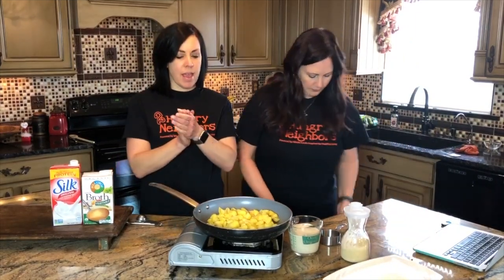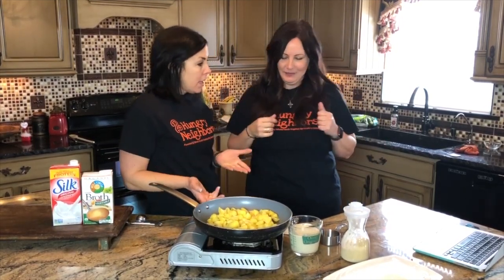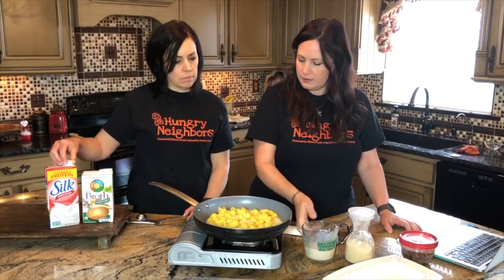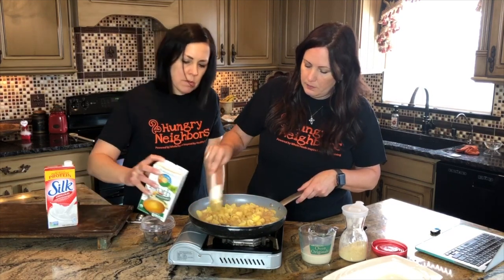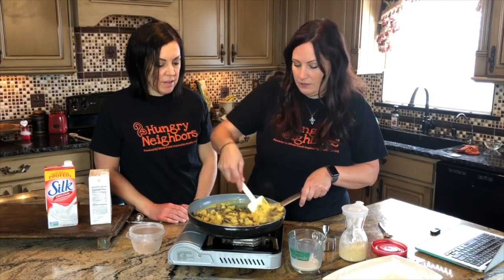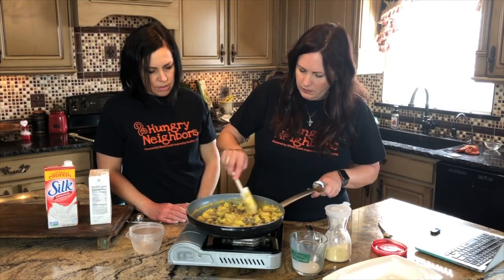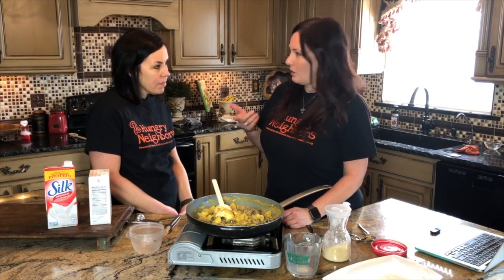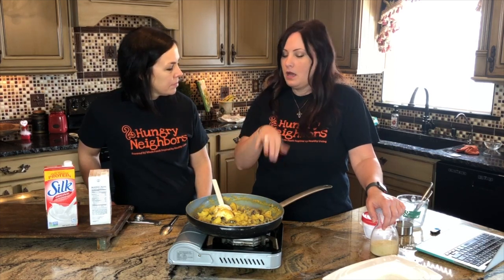Dairy Free Mac n Cheese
I know I know you are rolling your eyes again!  This recipe is really good and you don't have to use gluten free pasta.  Make this dry mix up ahead of time so that it is ready to be used when you are in a hurry.
This homemade mac n cheese powder came from the blog It doesn't taste like chicken...I love that name!  Stop by and see what Sam has cooking.